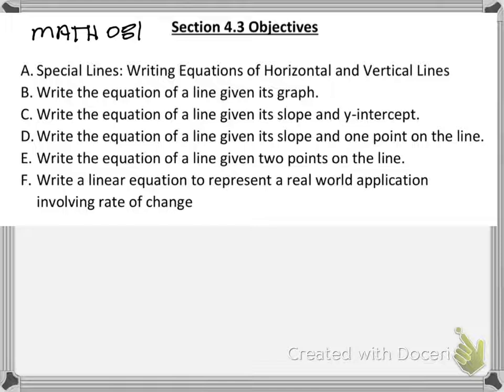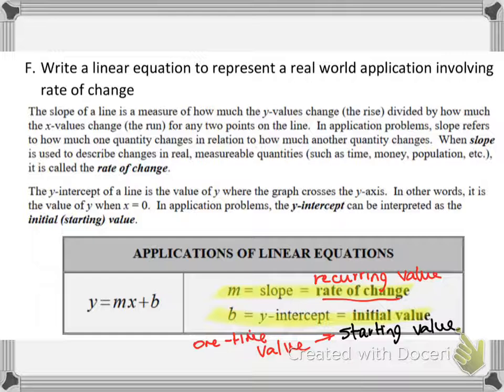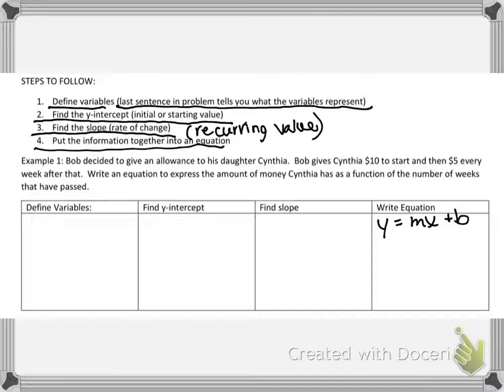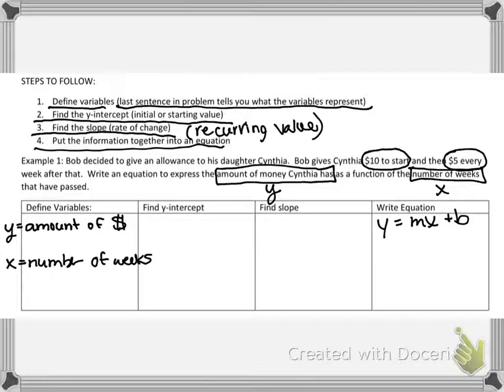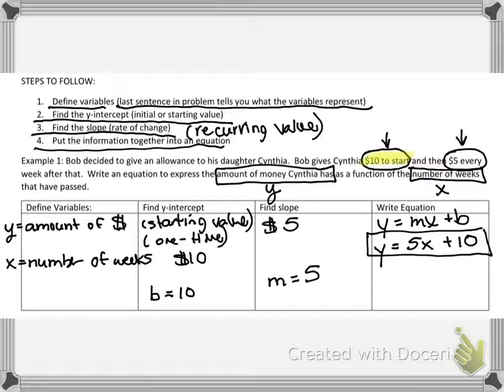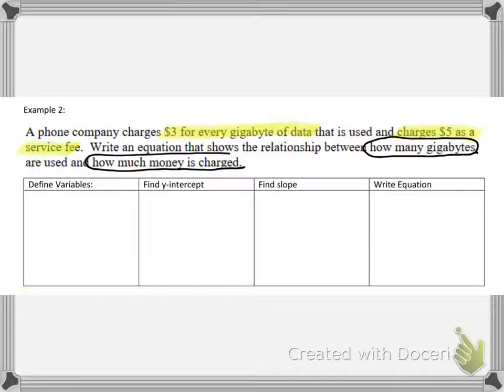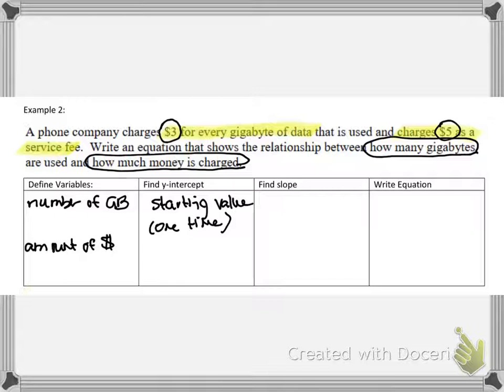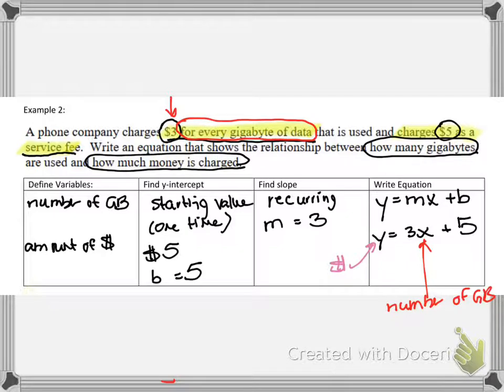MATH 081 4_3 part 4 word problems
This video explains how to interpret word problems into y = mx + b equations